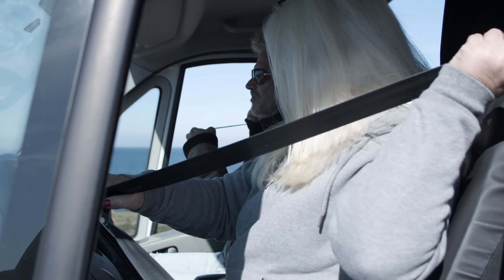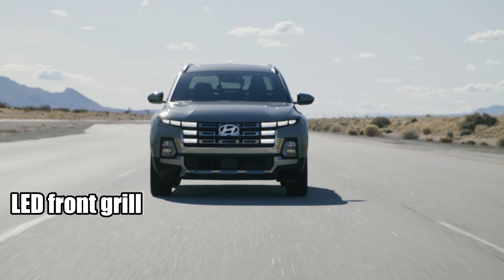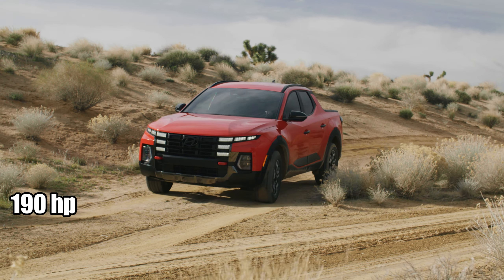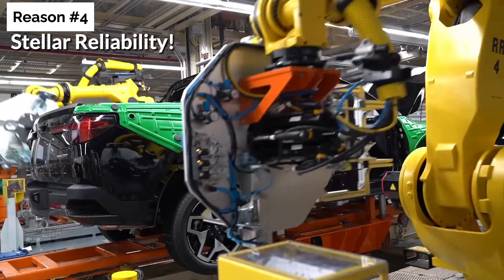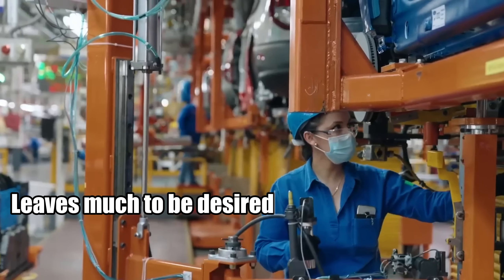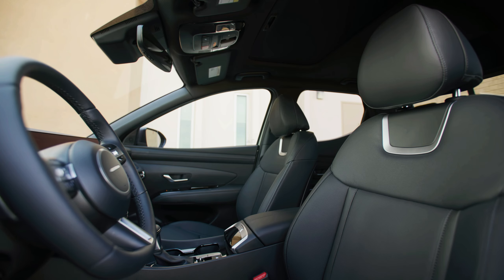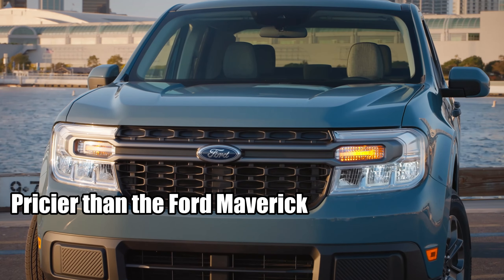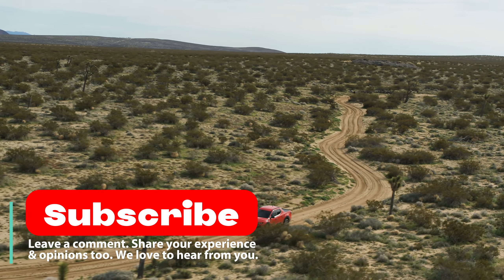2025 Hyundai Santa Cruz: The All-New Sensation That’s Wowing the World! Refreshed And Much Better!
In this video, we take a deep dive into the 2025 Hyundai Santa Cruz, exploring its features, performance, and how it stacks up against the Ford Maverick. Join us on this thrilling ride and discover why the Santa Cruz is causing a stir in the auto industry!

✳️ 00:00 | Introduction
🛻 00:37 | Reason Number 6: Embracing the Rough and Tough!
🛻 01:53 | Reason Number 5: Power Under the Hood!
🛻 03:19 | Reason Number 4: Stellar Reliability!
🛻 04:24 | Reason Number 3: A Thrilling Ride!
🛻 05:25 | Reason Number 2: Impressively Modern and Well-Constructed Interior!
🛻 06:36 | Reason Number 1: Pricing and Trim Levels.

We’ve explored the 2025 Hyundai Santa Cruz from every angle, discussing its rugged exterior, powerful engines, reliability, driving experience, modern interior, and pricing. Don’t miss out on this comprehensive review that reveals why the Santa Cruz is a game-changer in the auto industry! Better offroader

Keep your engines running for more content on new arrivals, head-to-head battles, and in-depth explorations in the realm of vehicles!